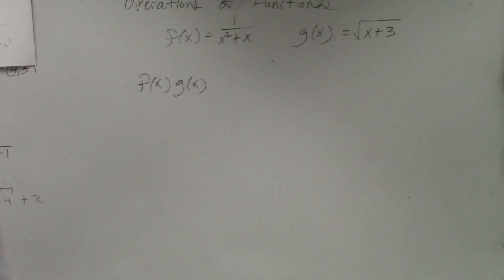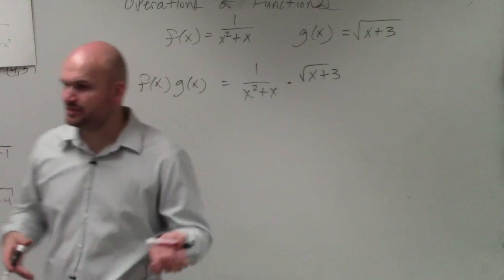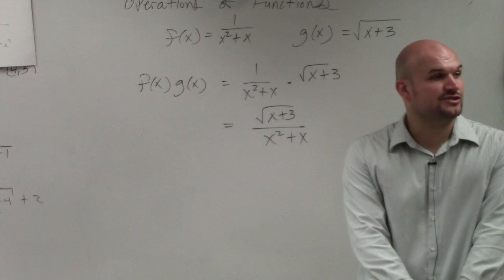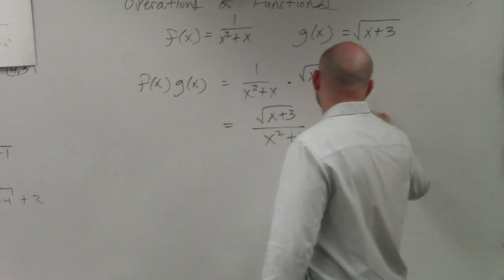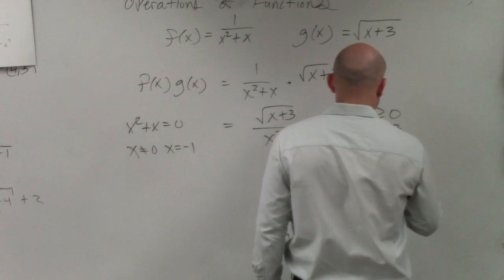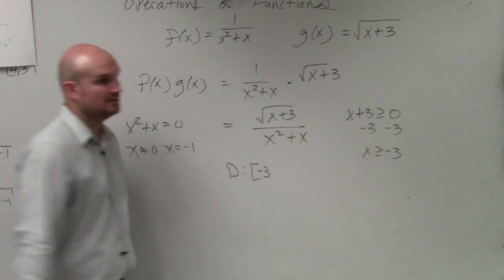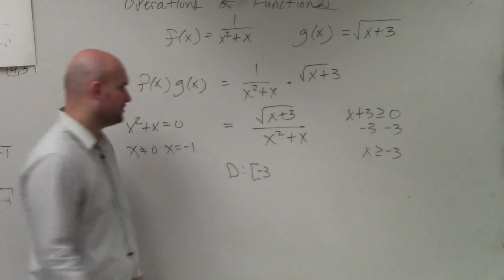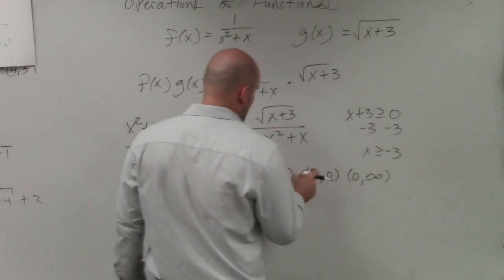Multiplying two functions to determine the domain